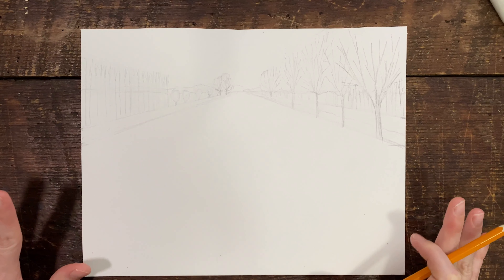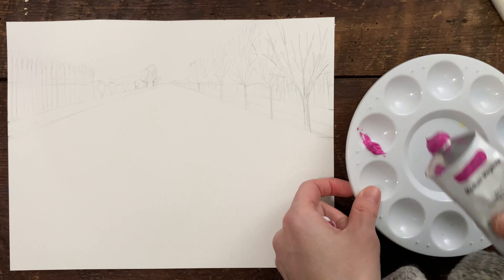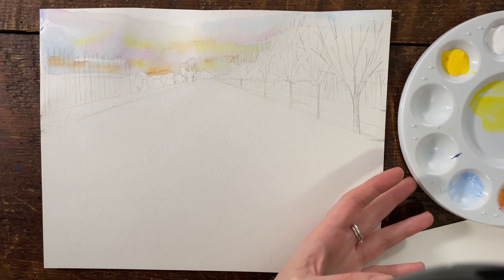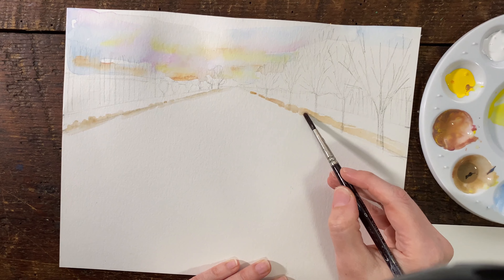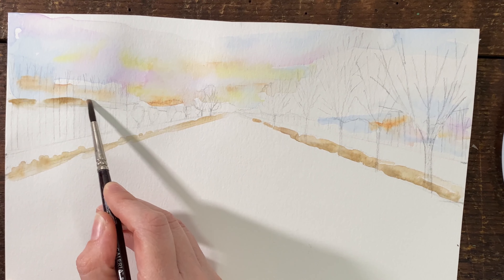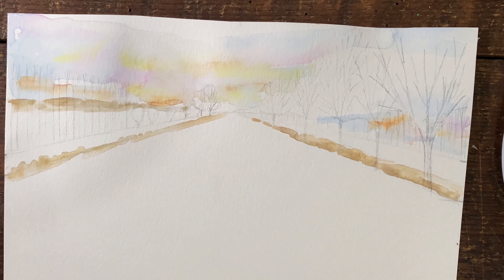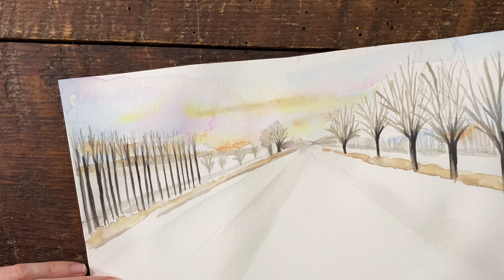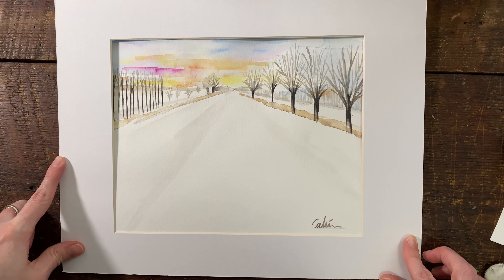Painting Snowy Landscapes For Beginners